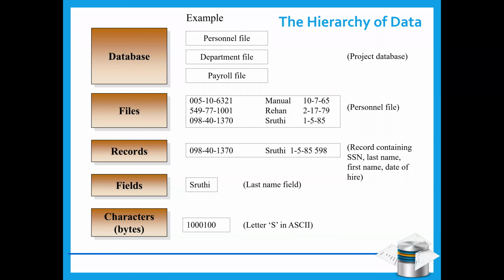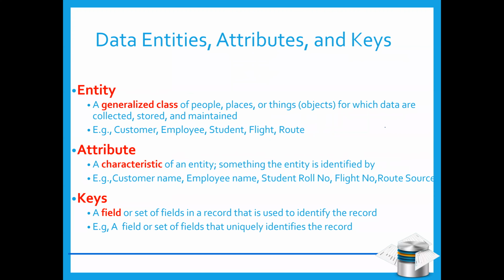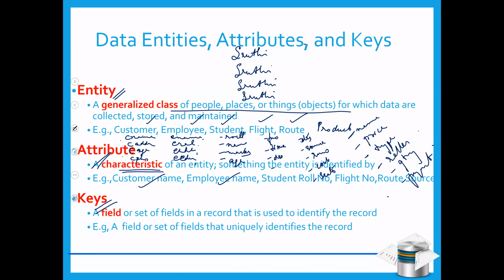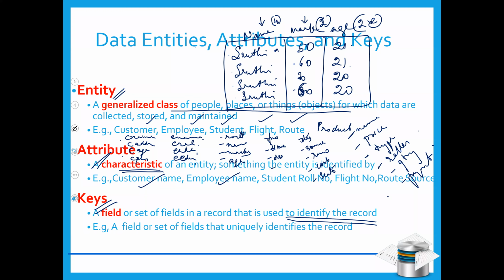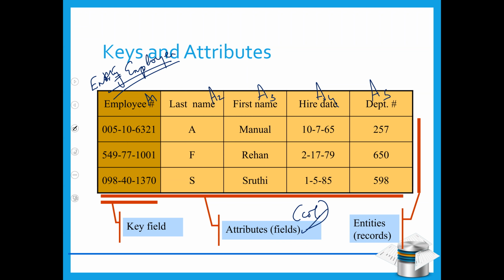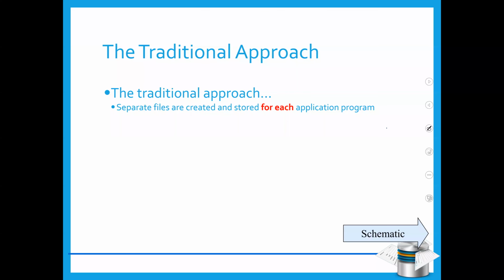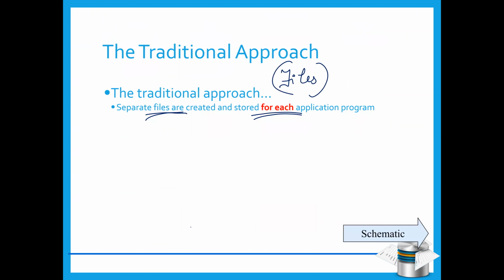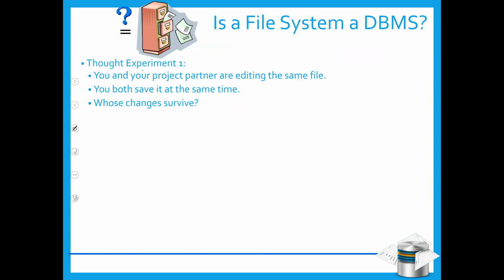DBMS - Entities, Attributes, Keys, File System Vs DBMS